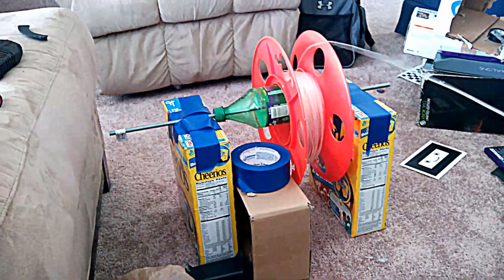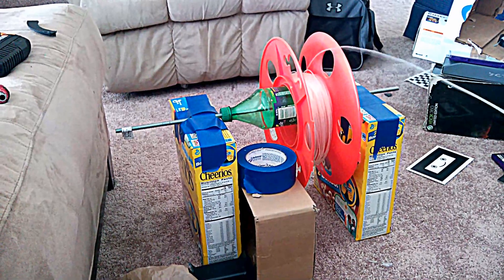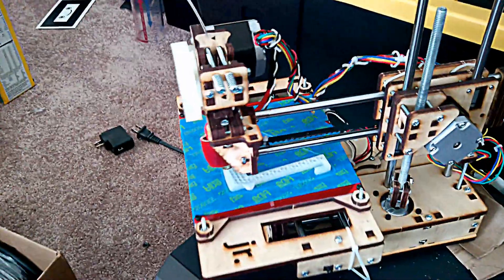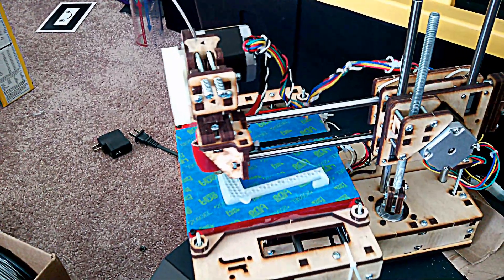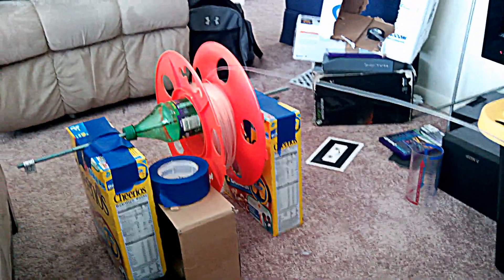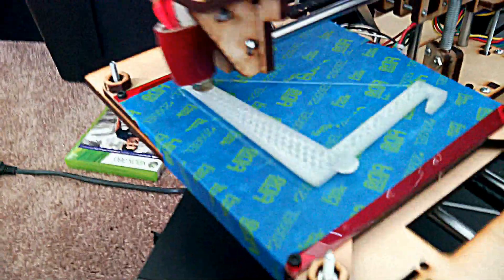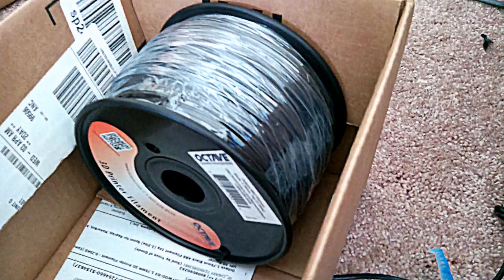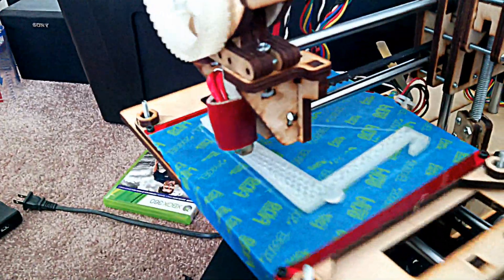PRINTRBOT Ghetto Spool Holder...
While I print a spool holder. I needed to make another...